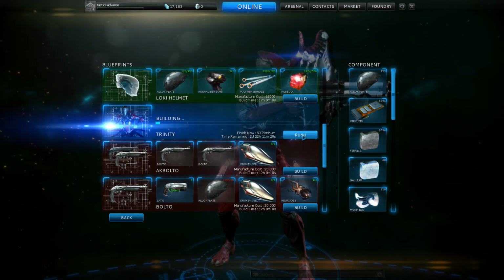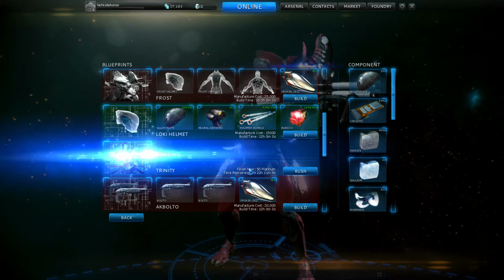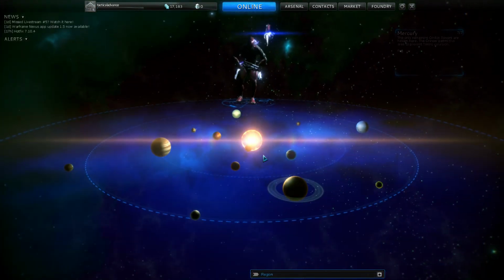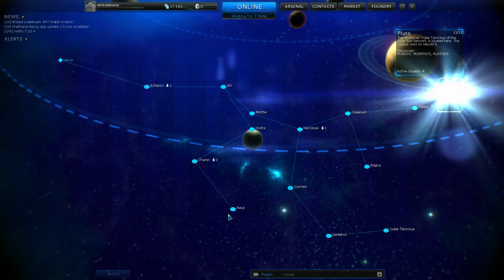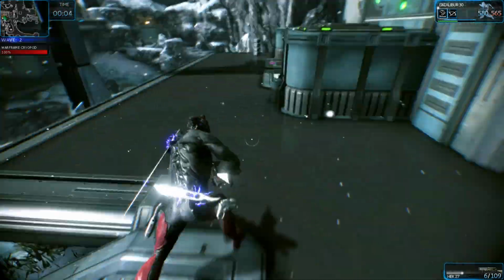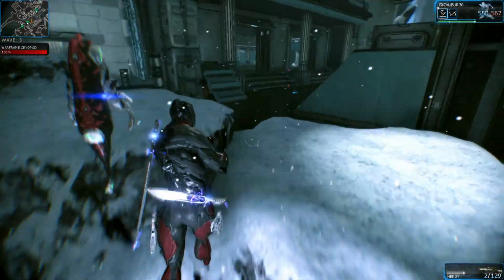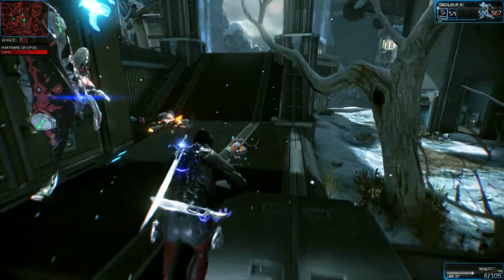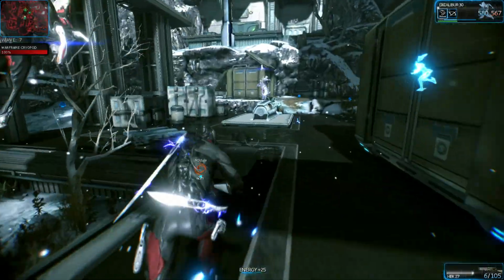✖ Warframe » Excalibur and Hek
Trinity Help At Hand

To Join the clan just invite tacticaladvance in warframes - We have started building our dojo
A little more warframes online i am using Excalibur and the Hek